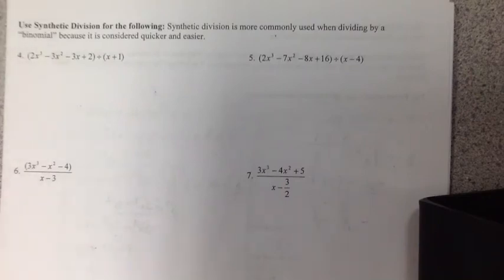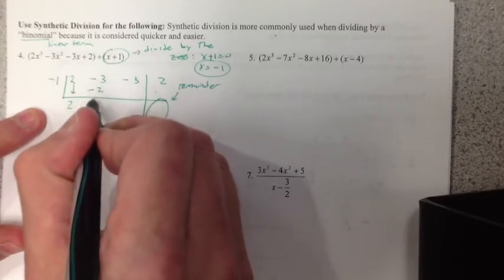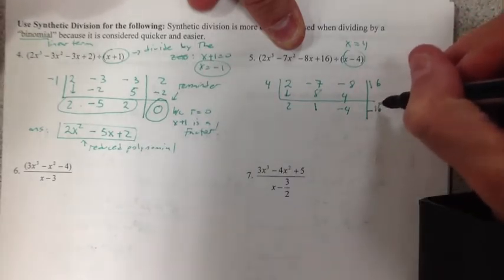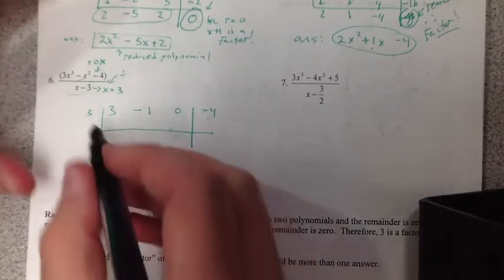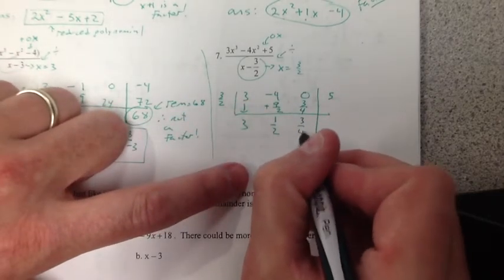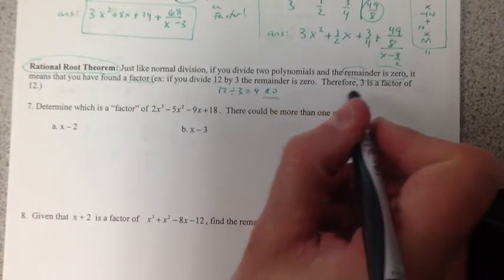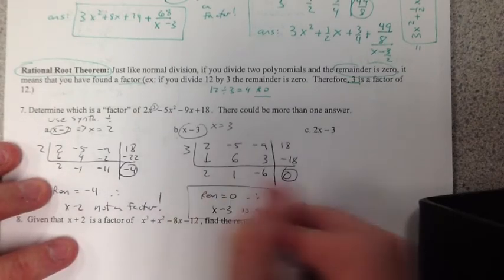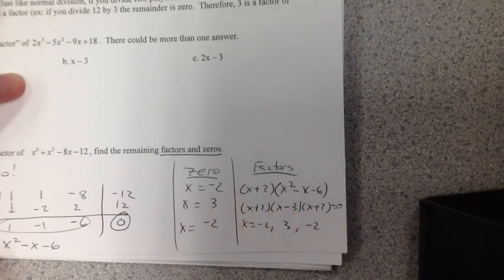polynomial division part 2